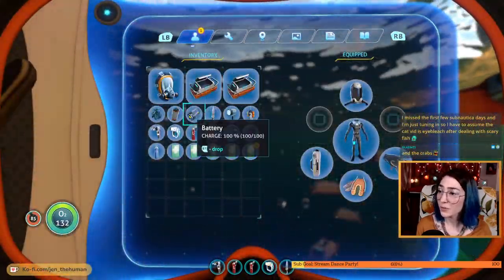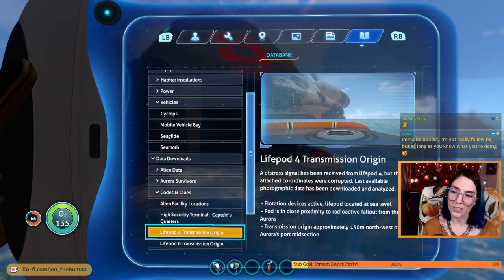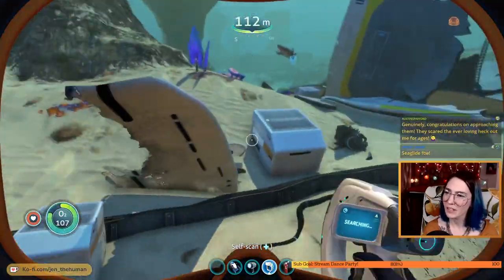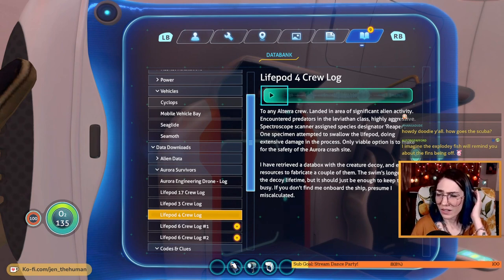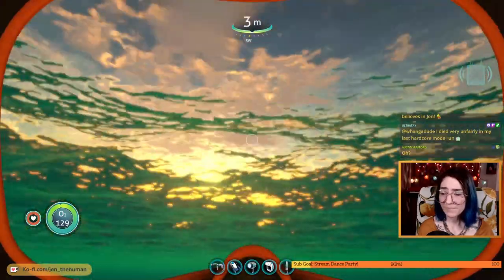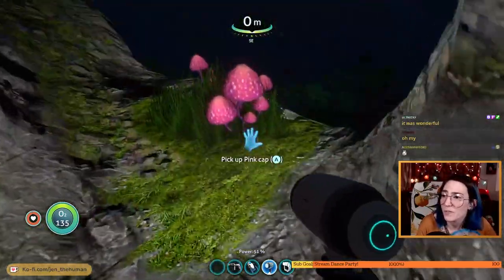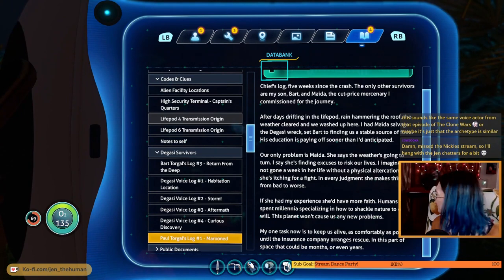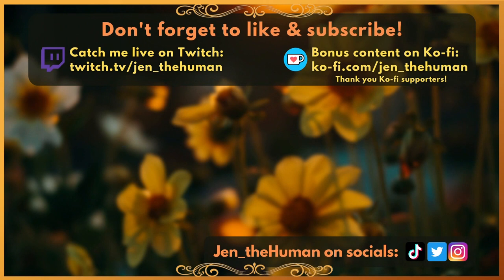A Hidden Island - Subnautica (Day 3)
Day 3 of my Subnautica playthrough. (Timestamps below.) Some struggles with inventory management 🙈 but then I discover the floating island & Degasi gardens!

Please no hints, tips, or game info in the comments - I'm still working on this game on stream. I'm playing Freedom mode, & I'm using a controller.

Timestamps:
0:00 - Intro & Lifepod 3
5:06 - Search for Seaglide, Lifepods, Wreckage
24:50 - Reefback Leviathans & Lifepod 6
34:08 - Mushroom Forest & Lifepod 4
40:42 - Return to Base, Crafting, Reading
49:08 - Searching Around Aurora
53:10 - "What is that Cloud?"
1:01:40 - Exploring Degasi Base/Floating Island
1:27:50 - Return to Base

Catch me live on Twitch!